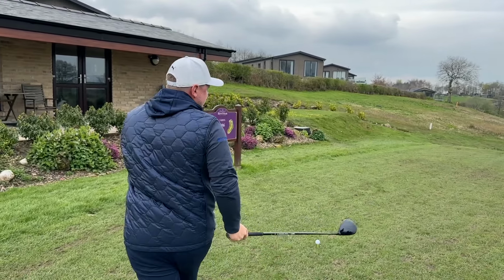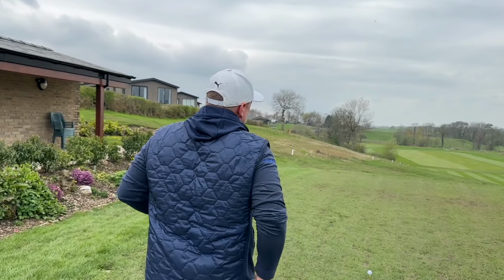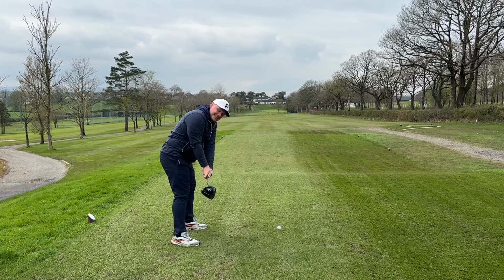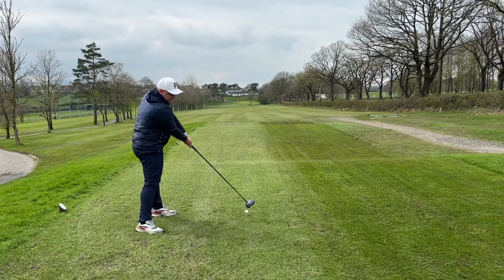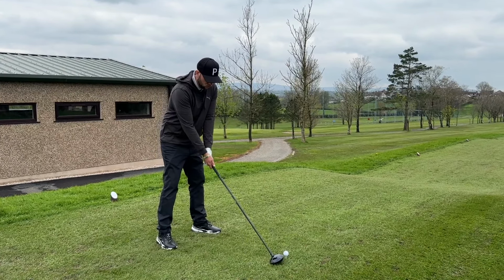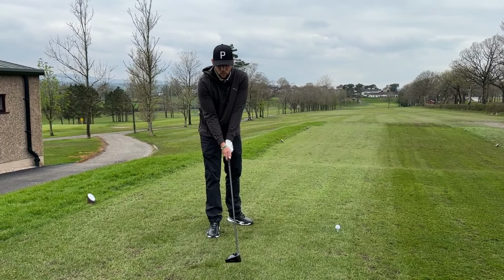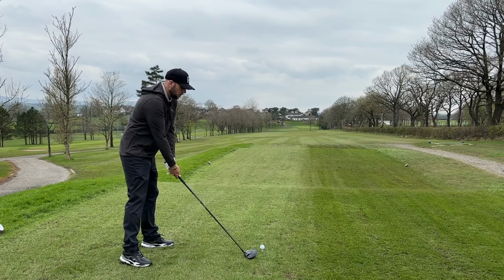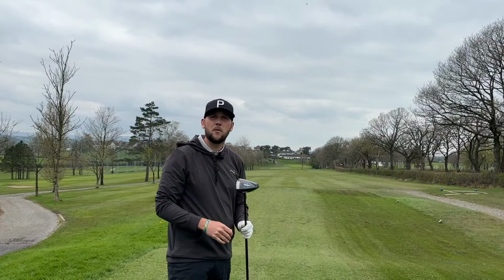A SIMPLE Way to STOP Hitting Driver Left!